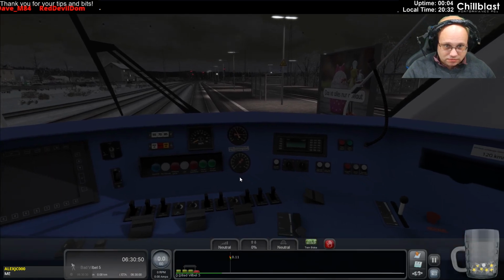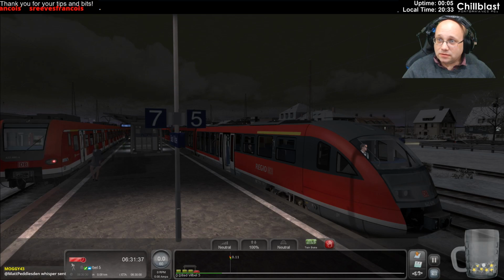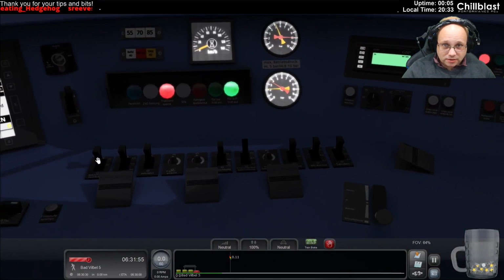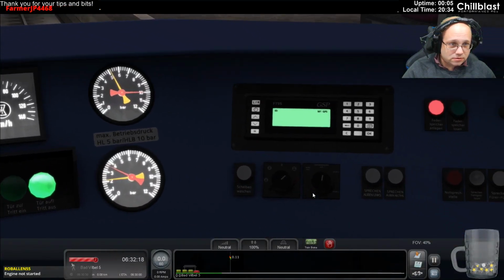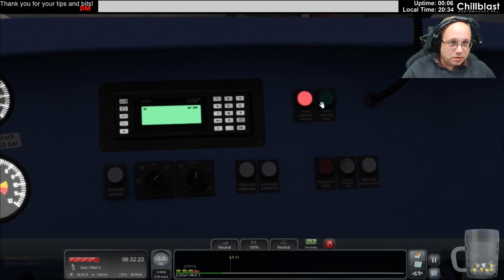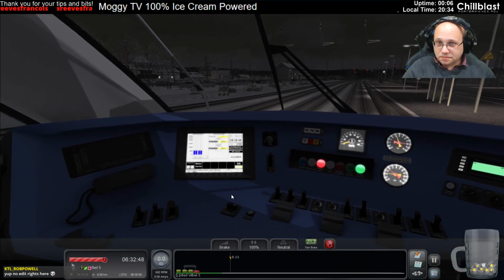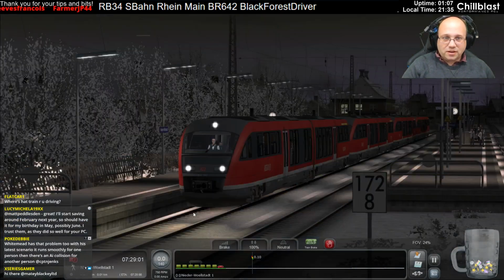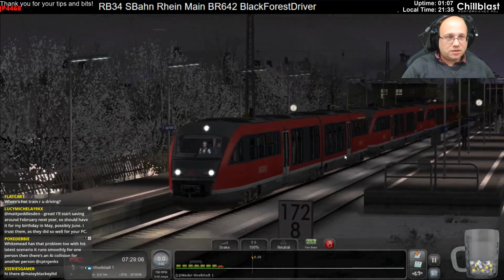Train Simulator 2019 - RB34 - BR 642 On S Bahn Rhein Main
In this Train Simulator 2019 SCenario we drive the BR645 on the S Bahn Rhein Main!